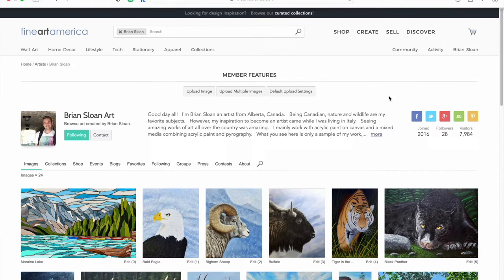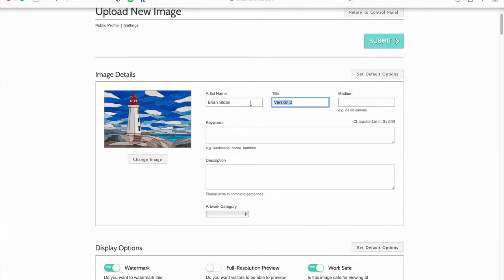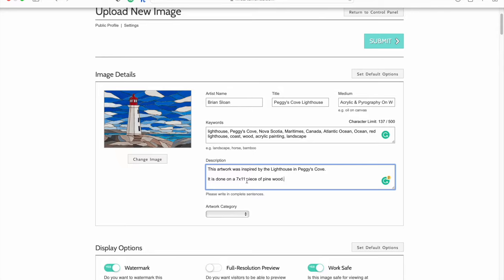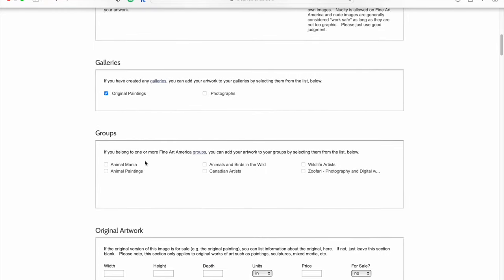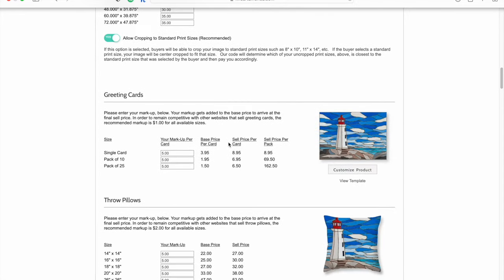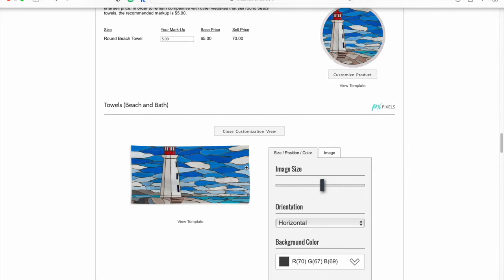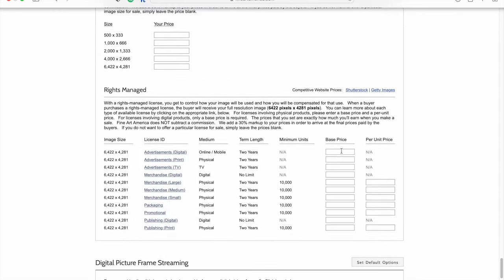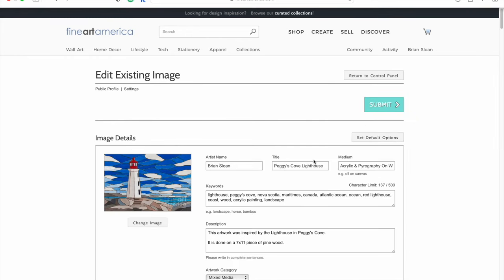How To Upload Artwork To Fine Art America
In this video I show and describe how to upload artwork/products to Fine Art America.

If you are looking for how to enable and disable different print-on-demand products on Fine Art America, check out this video

Are you looking for other websites where you can sell your art online?